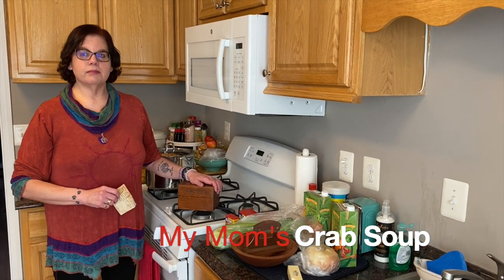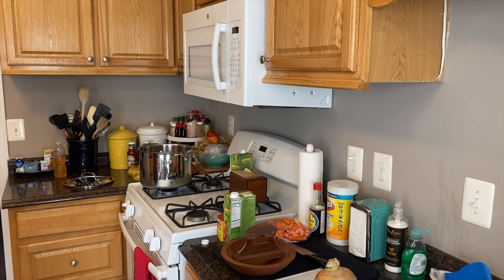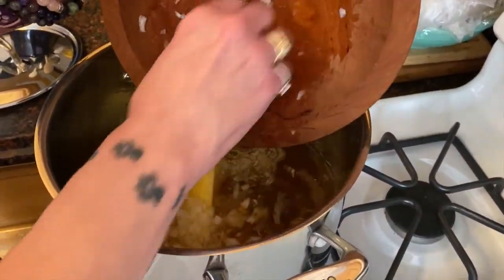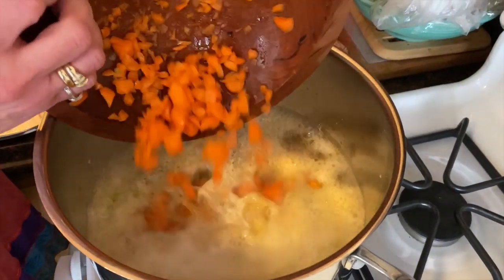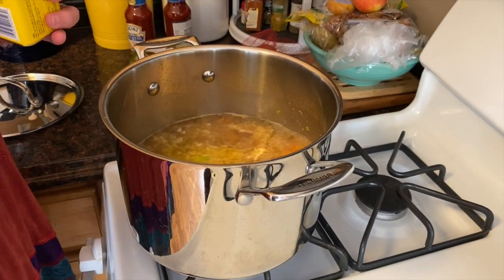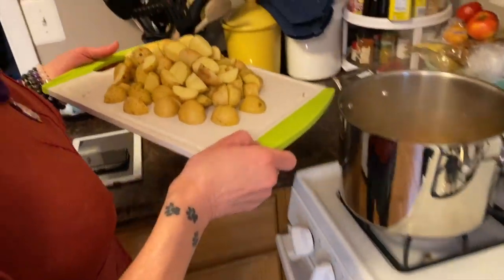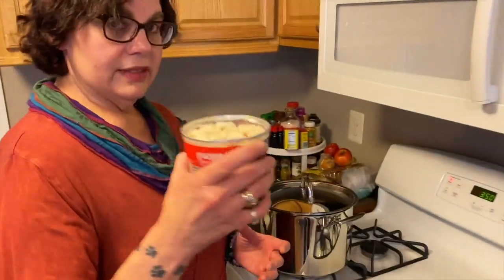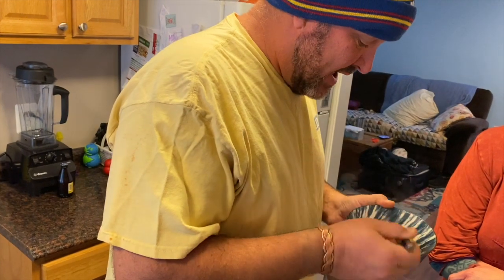The BEST Crab Soup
Learn how to make the best crab soup on the planet!